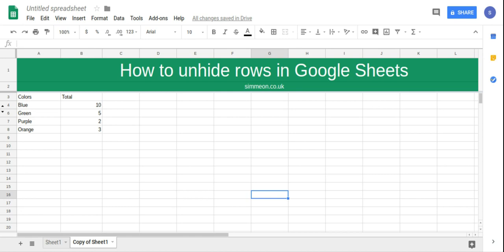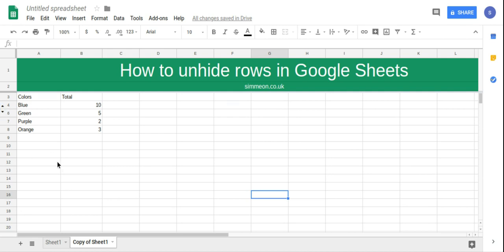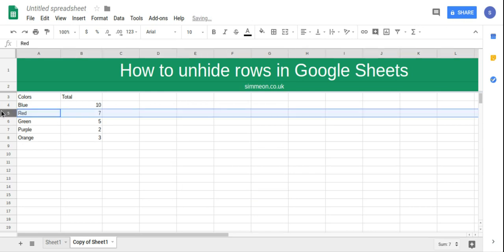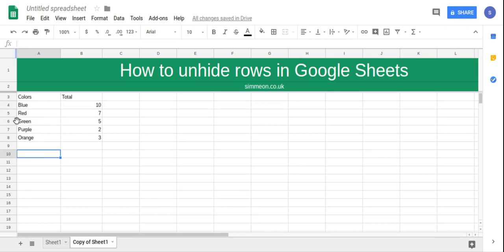How To Unhide Rows In Google Sheets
In this video you learn how to unhide rows in google sheets.

- how to unhide rows
- how to view hidden rows in google sheets
- unhide multiple rows in google sheets